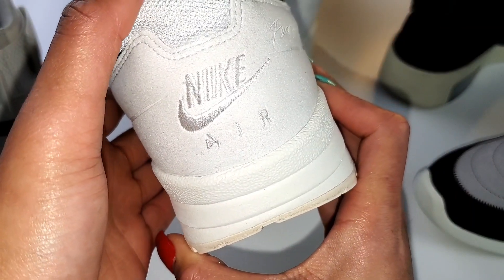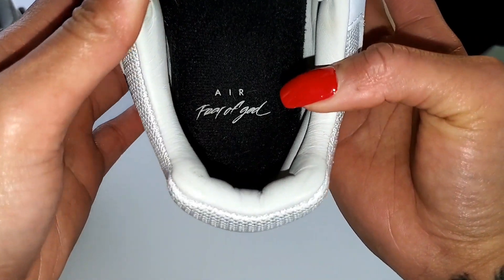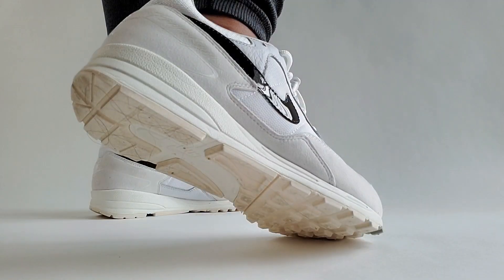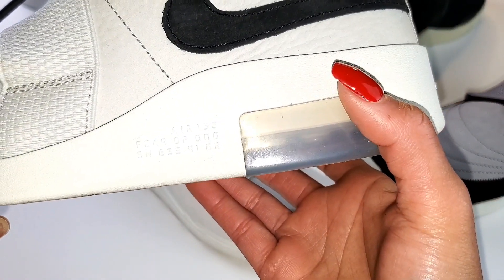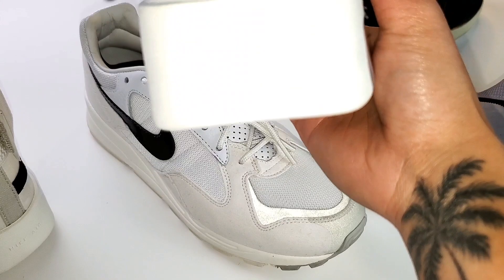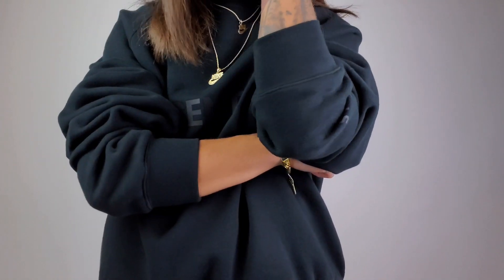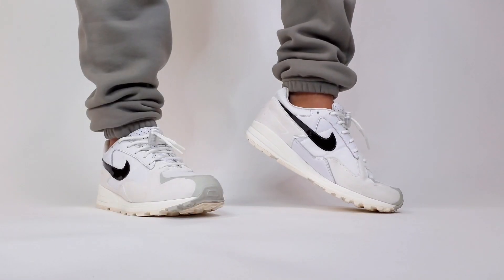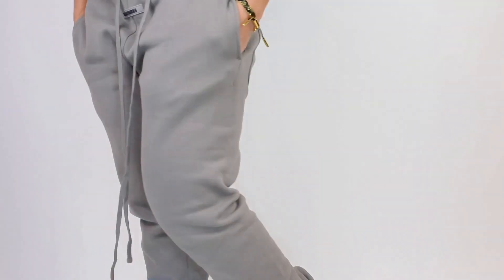Copped this Nike x FEAR of GOD Skylon II Before Resell Hits $500+! IS It Worth Buying NOW? Review!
It's no secret now with JerryLorenzo partnered with Adidas his former FearofGod collaborations with Nike have risen in price. Since this colorway is the hardest to find in good condition in my size I picked up the Skylon II in the White/Black colorway. Here is a full review, how to style and break down of this Nike x Fear of God sneaker.

To Pre-order the Act Your Age Not Your Shoe Size Crew Neck Sweatshirt starting Jan 1 - Jan 31

Musician: Rook1e